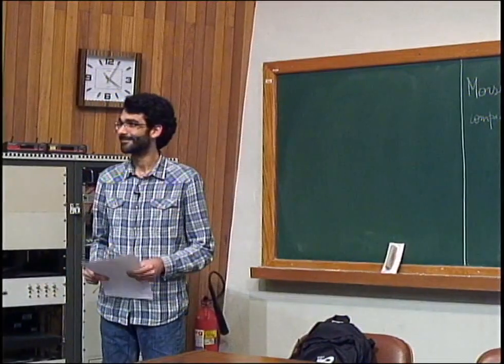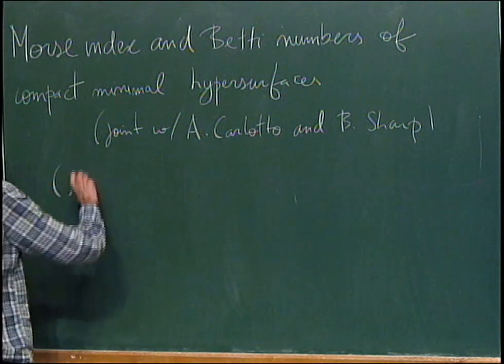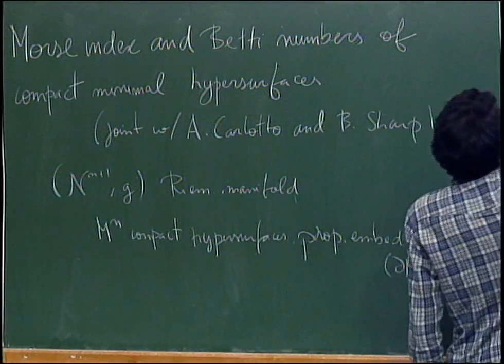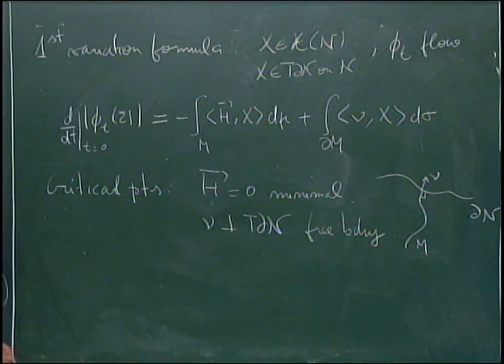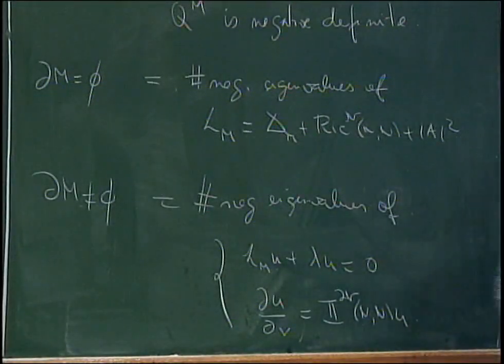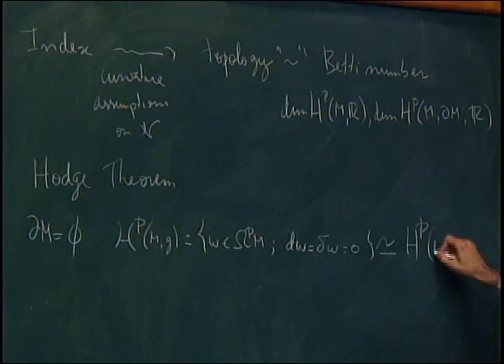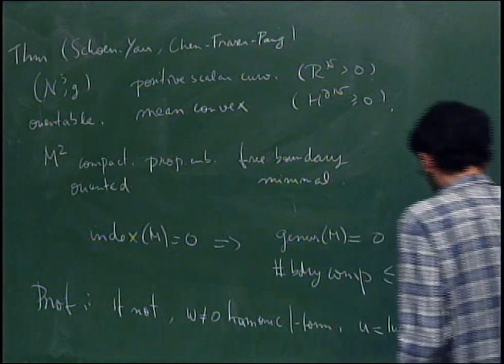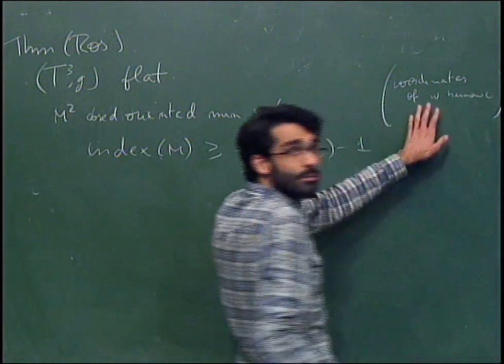Morse index and Betti numbers of compact minimal hypersurfaces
XIX School on Differential Geometry

Lucas Ambrozio (Imperial College London) - Morse index and Betti numbers of compact minimal hypersurfaces